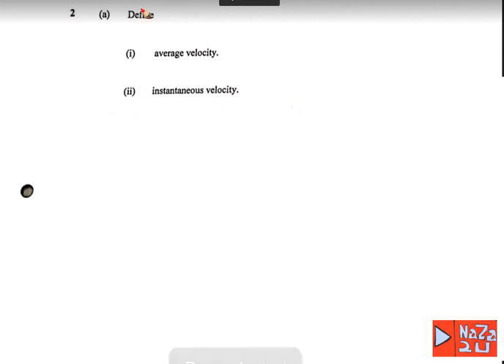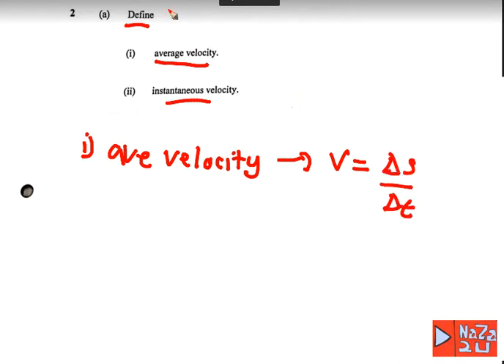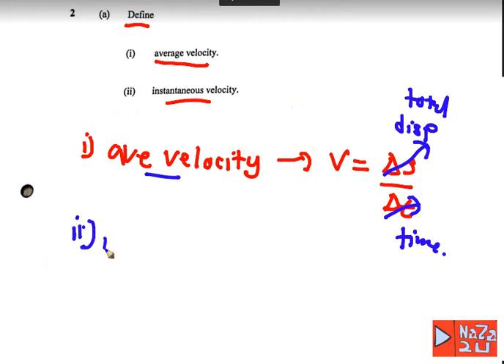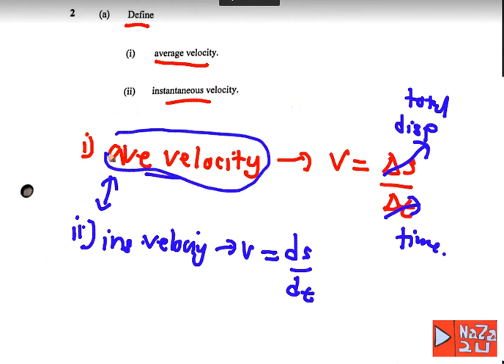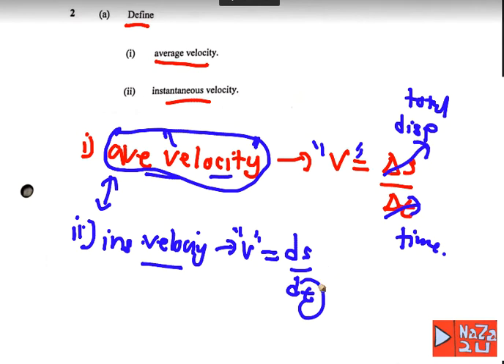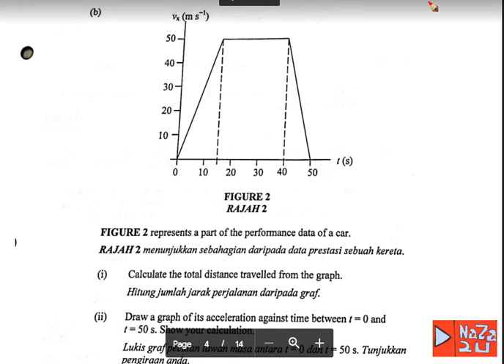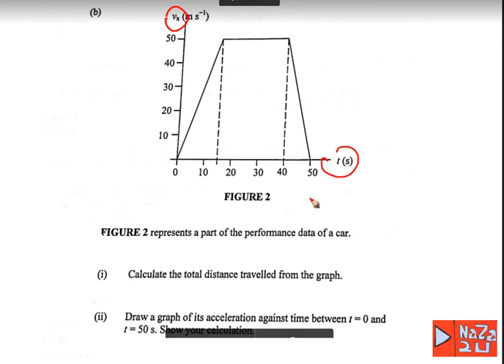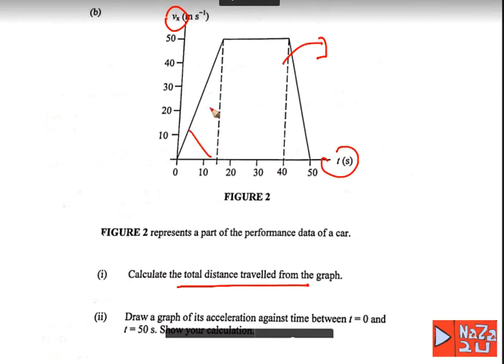Kinematics of Linear Motion SEM 1 17 18